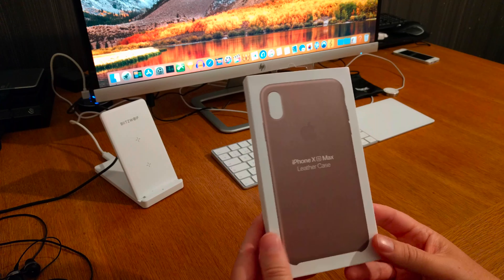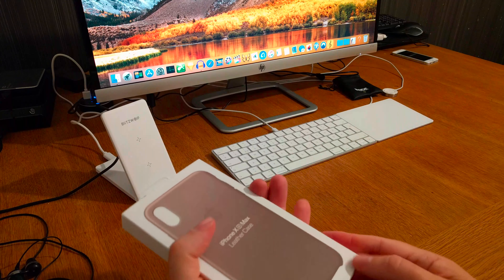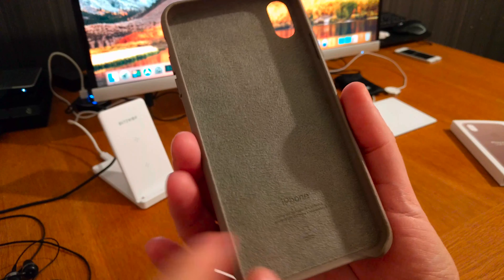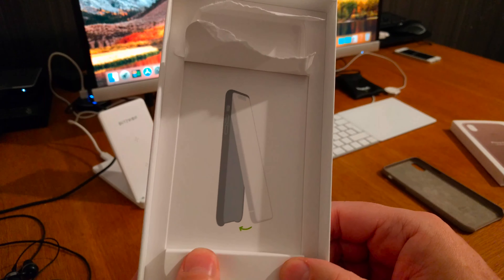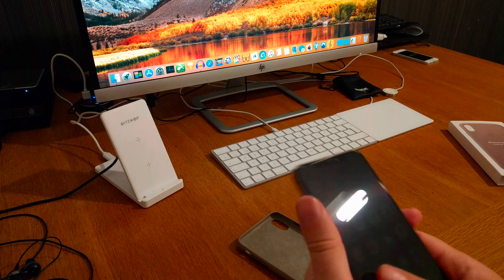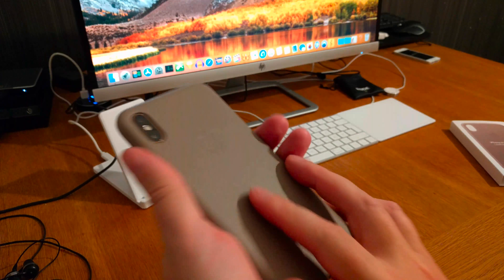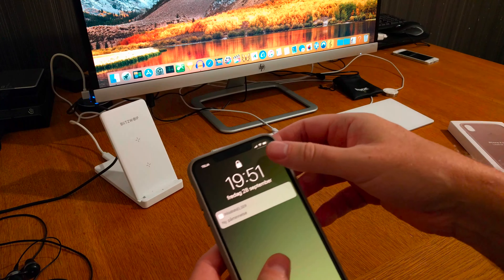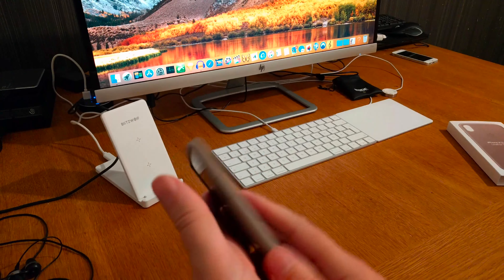Apple iPhone XS Max Leather Case Unboxing and Testing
Taupe coloured Apple iPhone XS Max Leather Case Unboxing and Testing.